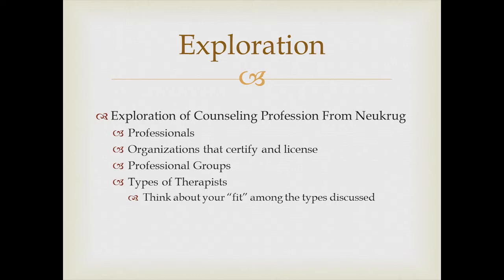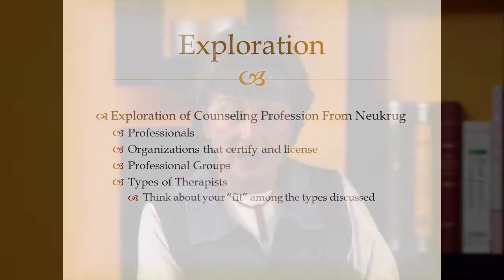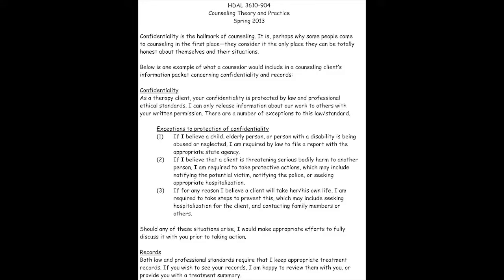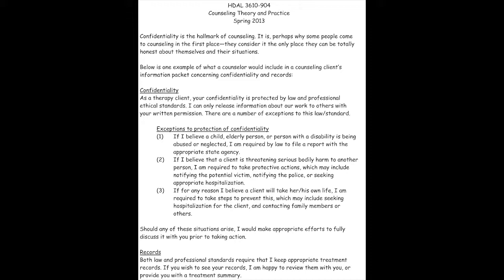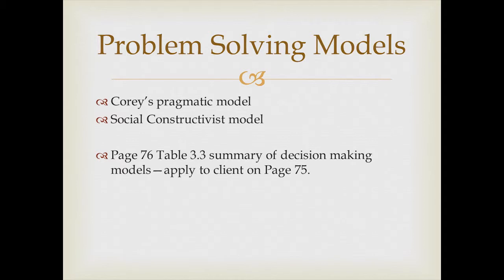Introductory Video Module II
Department of Human Development and Learning, HDAL-3610-904, Counseling Theory and Practice, with Linda Good, Licensed Professional Counselor/Mental Health Service Provider  (TN Temporary License #2856)